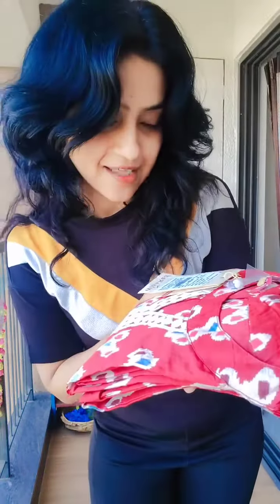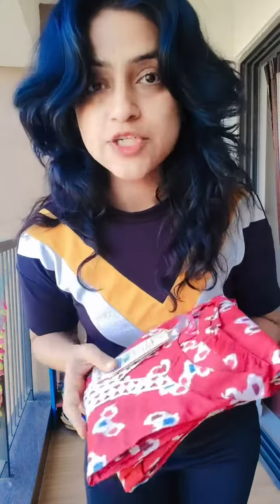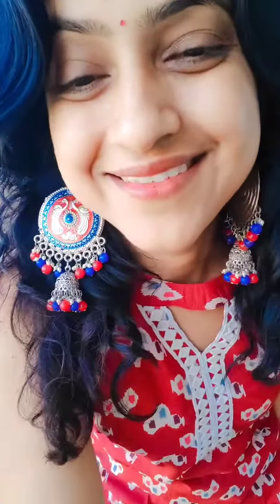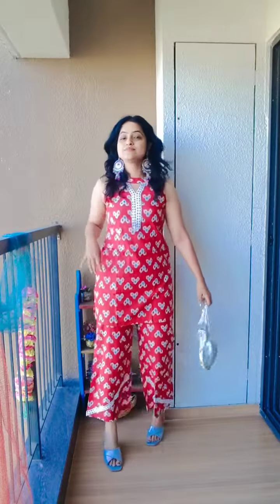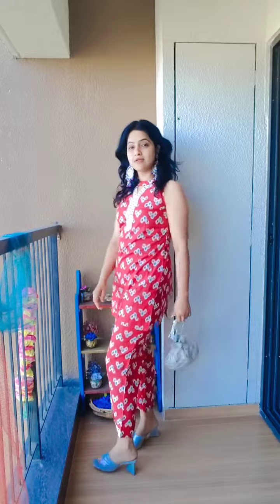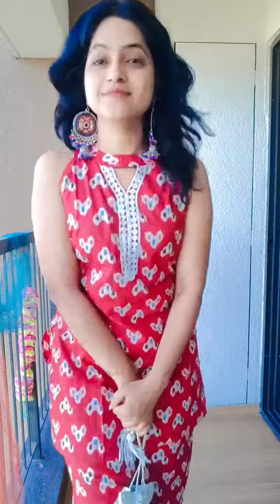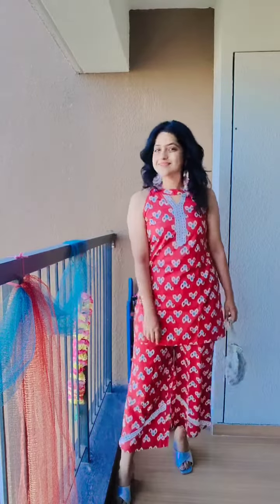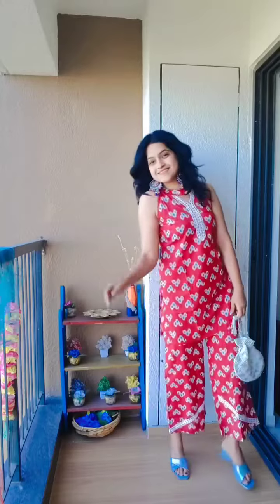/ outfit post .. / Sunday vibe / fashion updates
red one of my favourite .